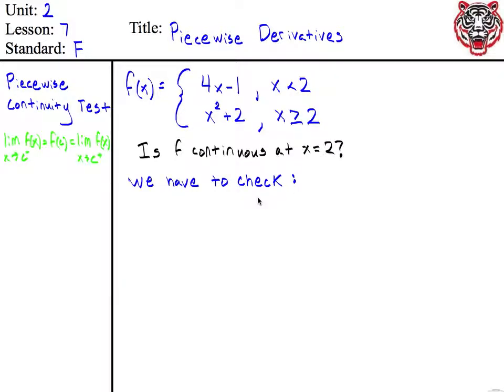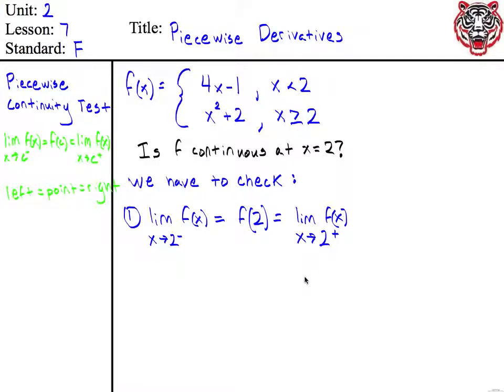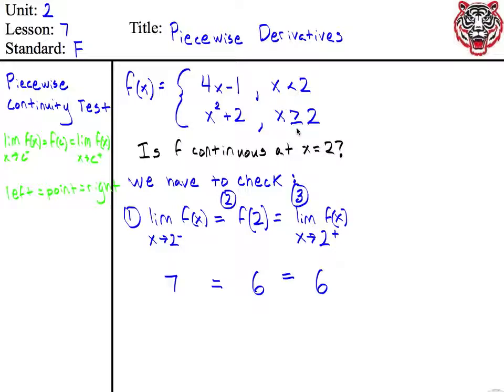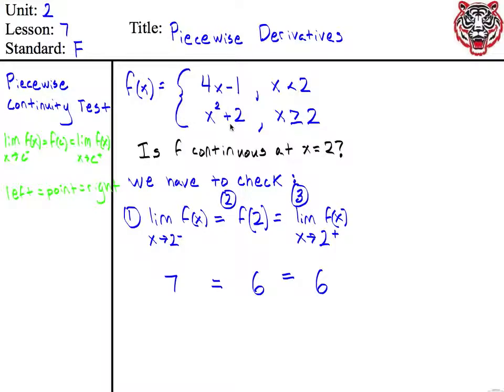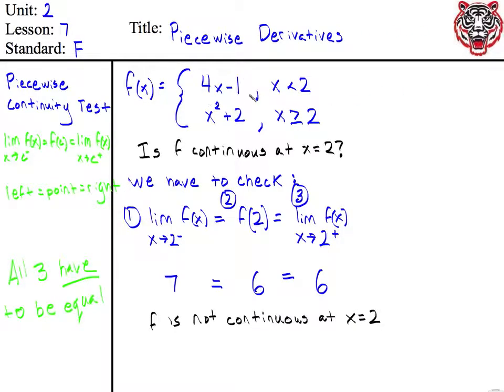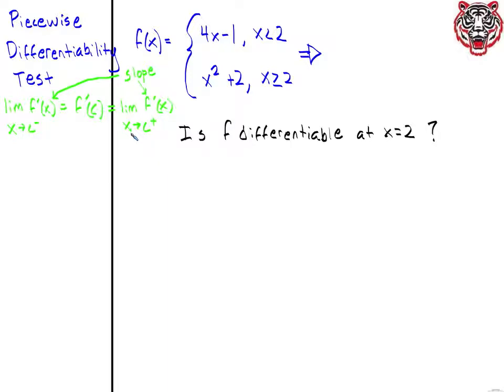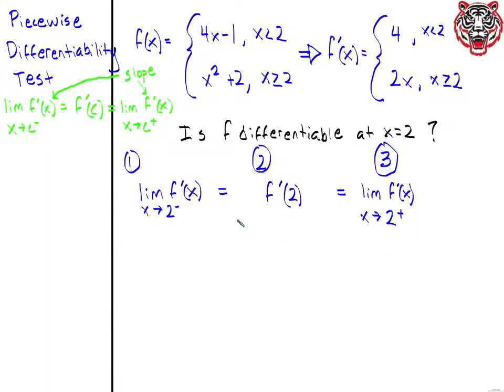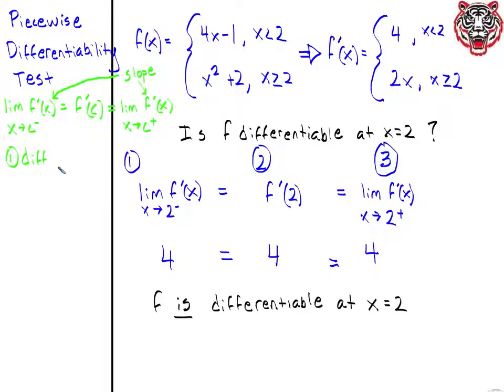Calculus notes 2-7